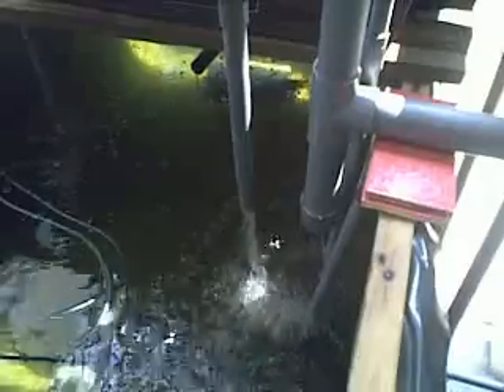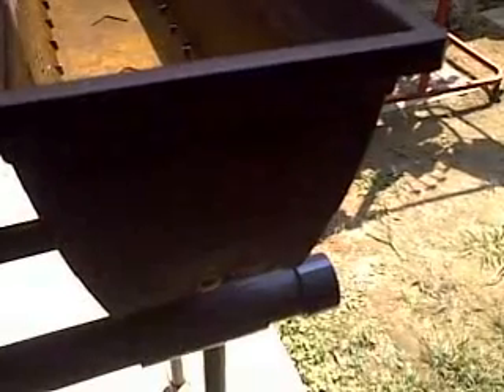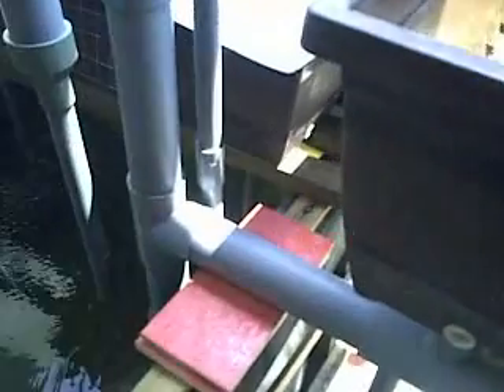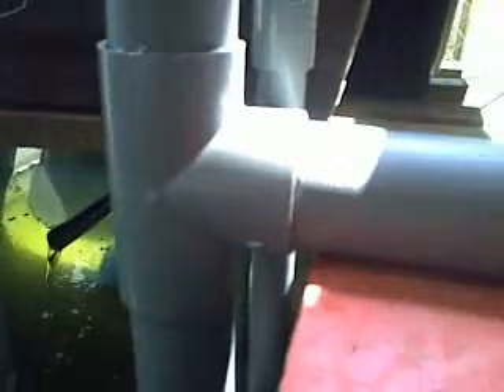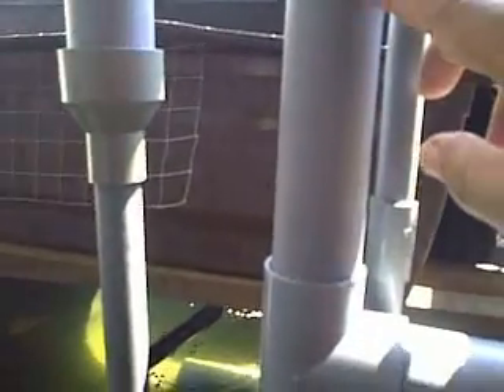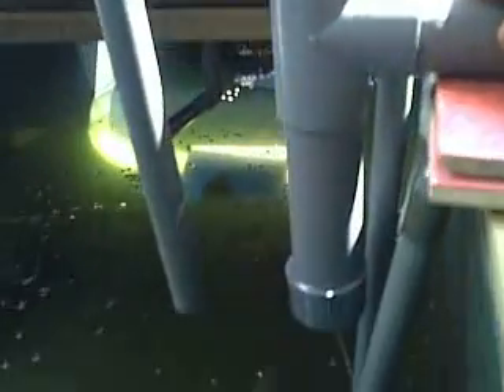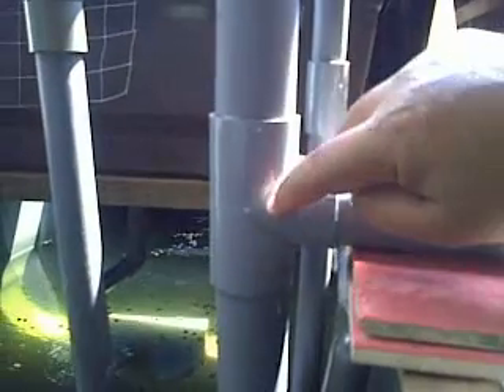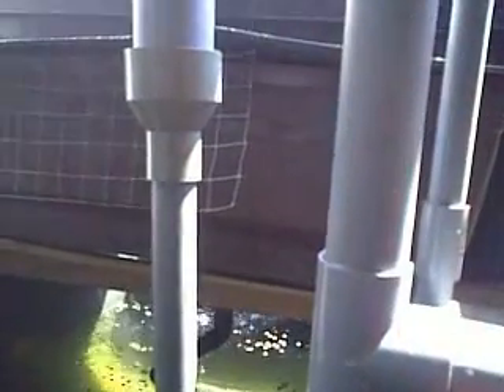Basic Aquaponics - Swivel Valve A Brief Explained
This second video on the swivel valve (loop siphon modified) use on multiple growth bed with a single pump.

This adaptation is to make the original design more predictable in its behavior and able to be duplicate easily by the aquaponics enthusiast.

Note : This is not my original, its an improvement over already use loop siphon.

cheers